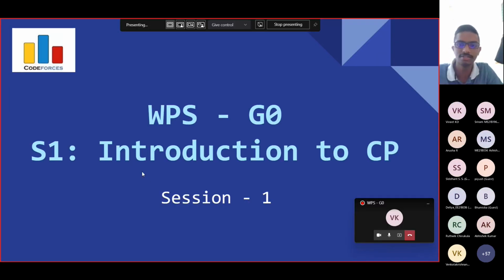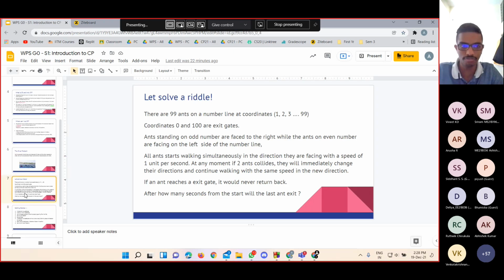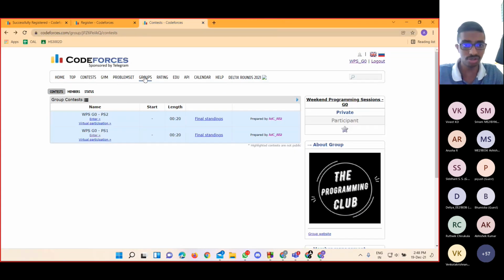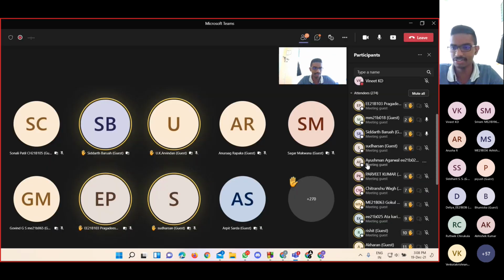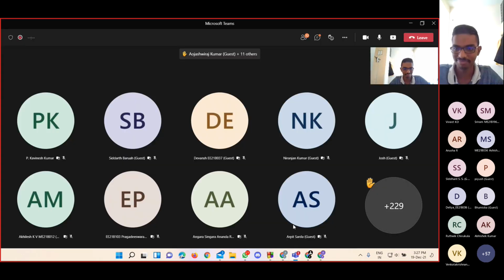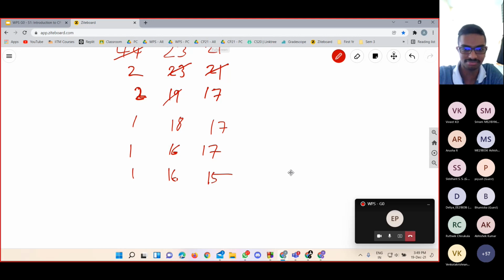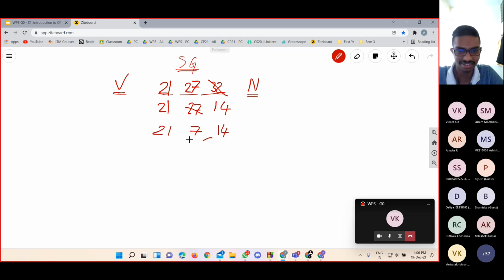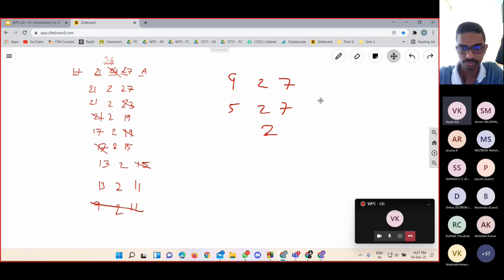WPS G0 - S1: Introduction to Competitive Programming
Hello guys,
I'm Aditya C - a coordinator in the Programming Club, IIT Madras.
In this session, I've discussed the motivation to do CP, and we played out a set of very interesting logical games - The Stone Games!